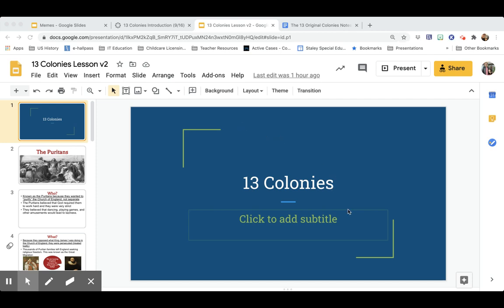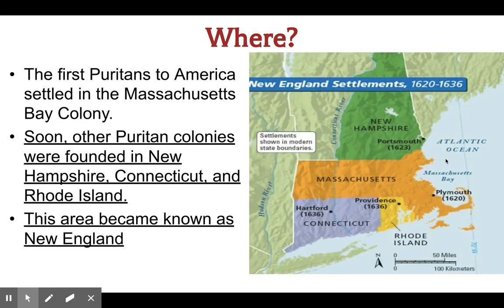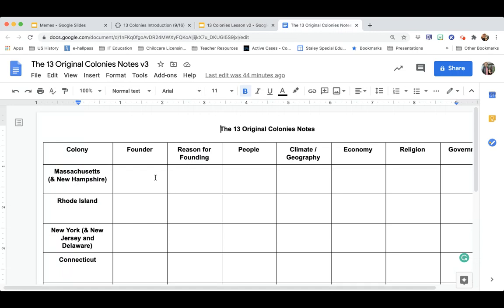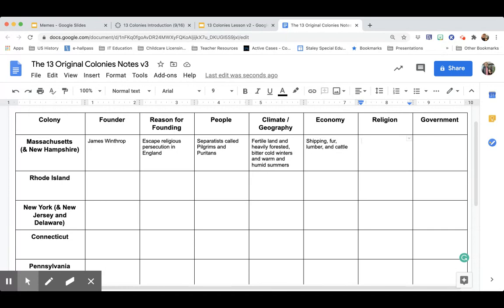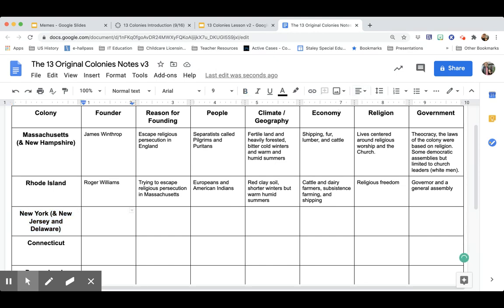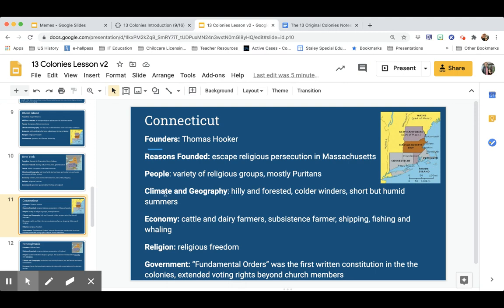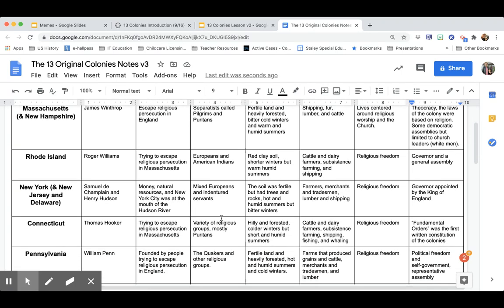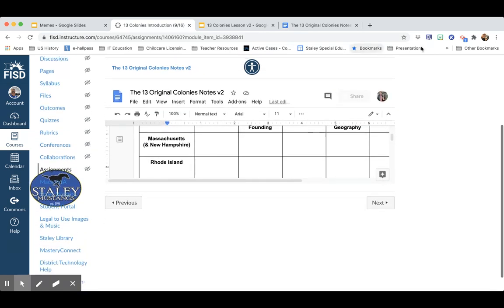13 Colonies Introduction Video